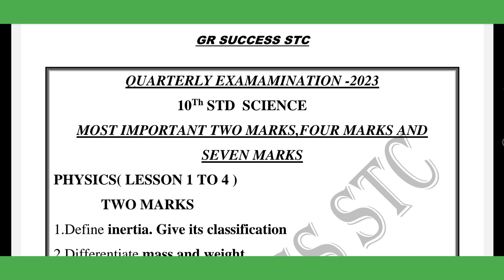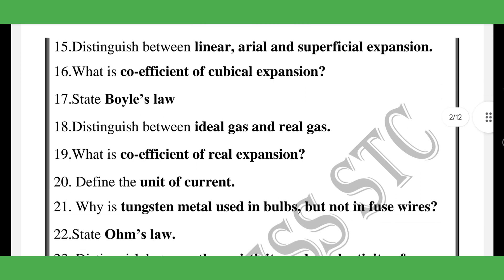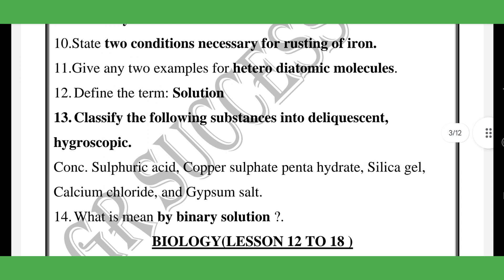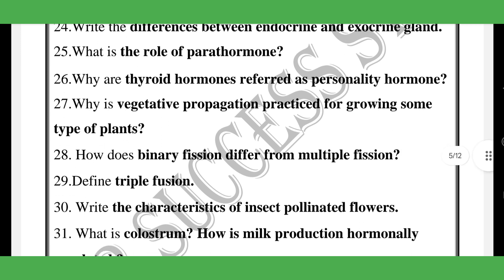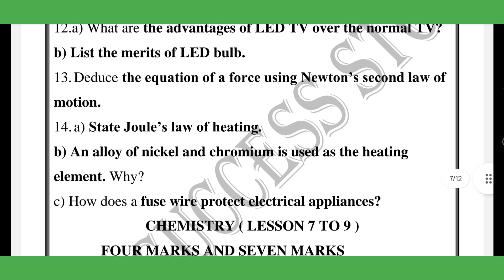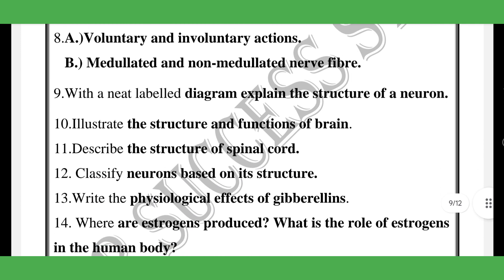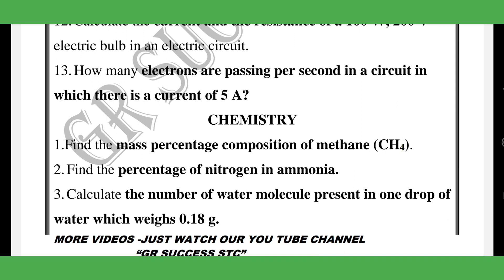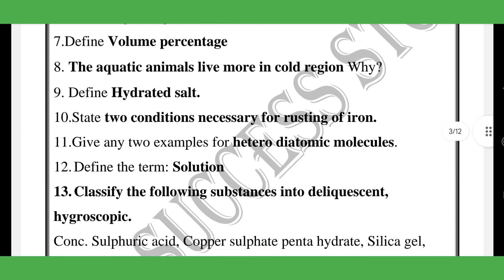10TH SCIENCE QUARTERLY EXAM-2023 MOST IMPORTANT AND EXPECTED QUESTIONS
10TH SCIENCE QUARTERLY EXAM-2023 MOST IMPORTANT AND EXPECTED QUESTIONS ‎@GRSUCCESSSTC

. With Thanks.

GRSUCCESS STC.